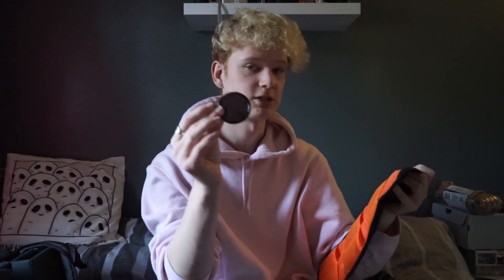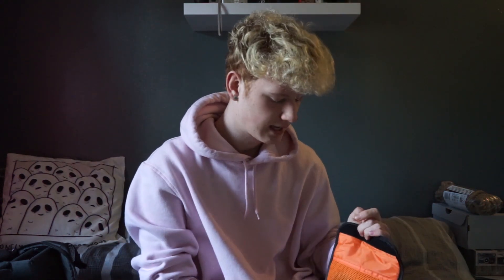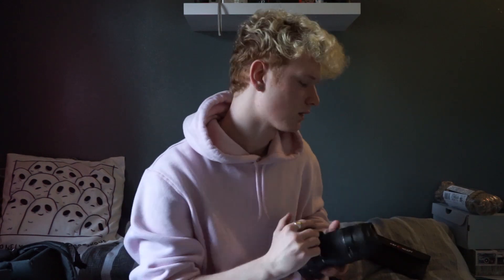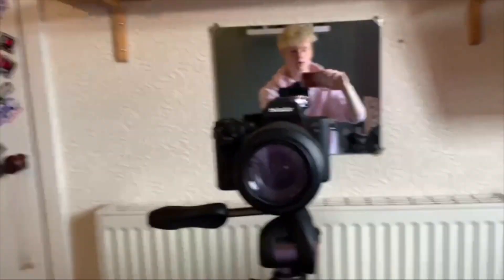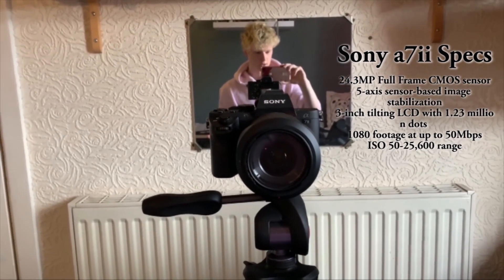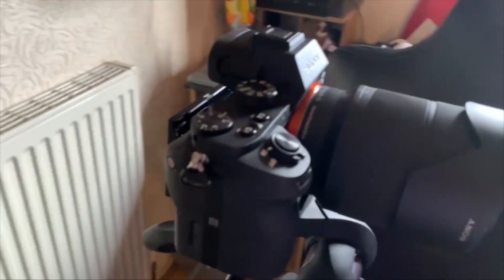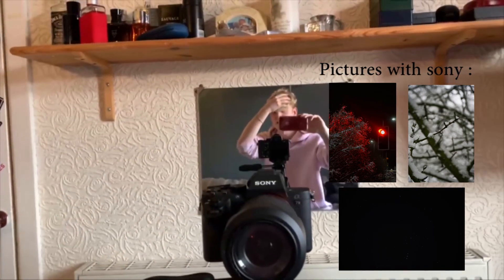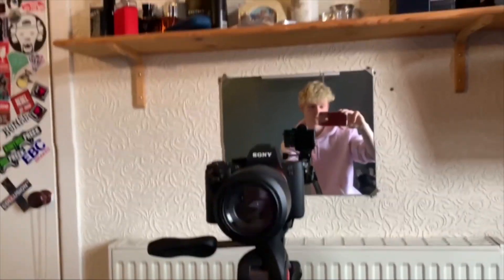WHATS IN MY CAMERA BAG?! 2021 (Beginner Photographer)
Instagram.com/shotbybrandxn

Spare batteries